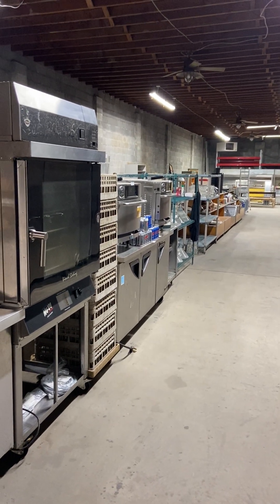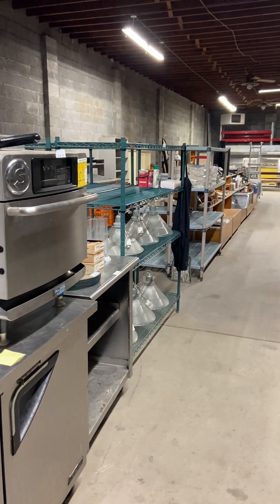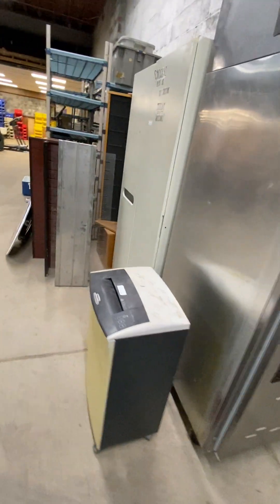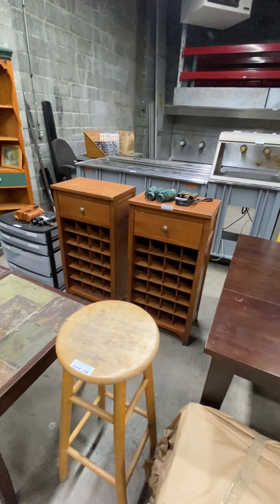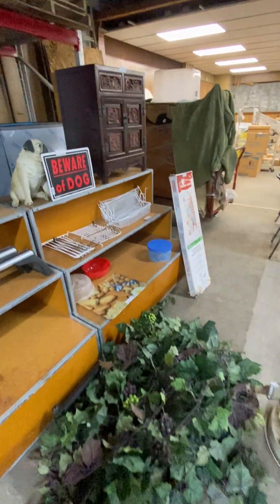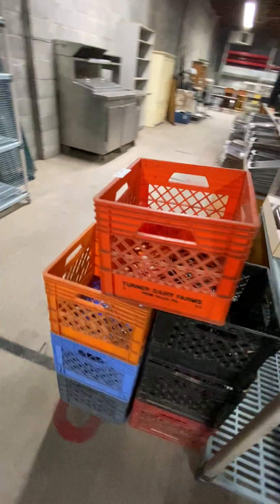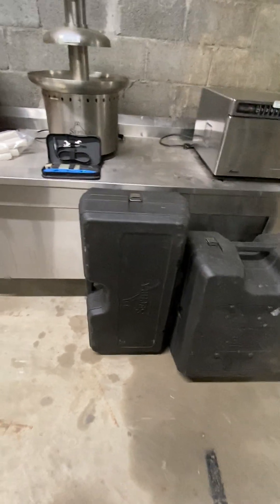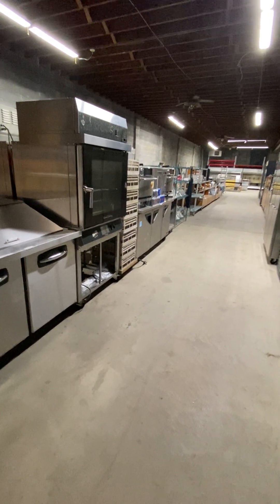June 20, 2023 Restaurant & Eclectic Auction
Online bidding & more information @ Auction757.com!

Live on-site in-person inspection June 19th, 9AM-12NOON

Online auction has a staggered ending with lot #1 ending @ 10:30 AM on June 20th, 2023

Visit AUCTION757.com for bidding, full terms, photos & catalog!!